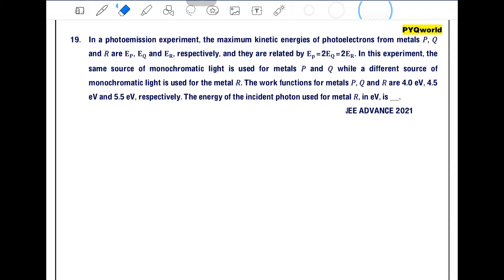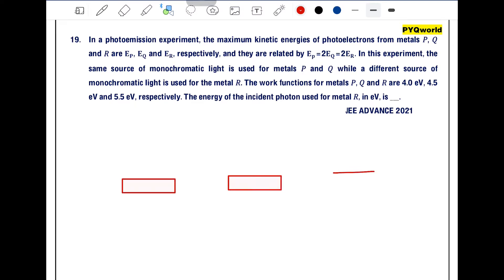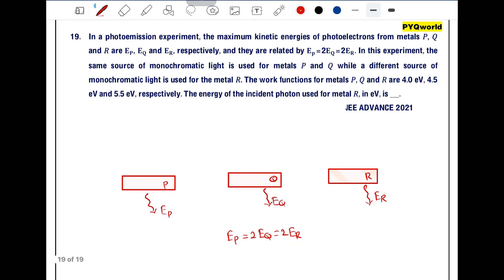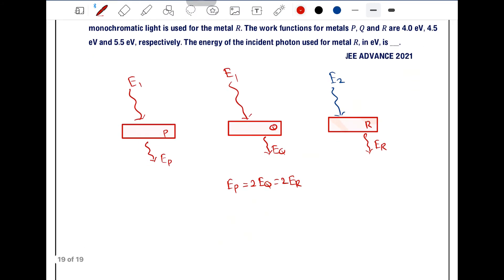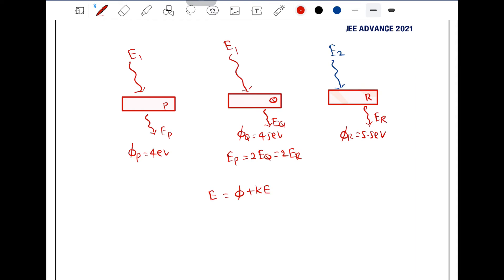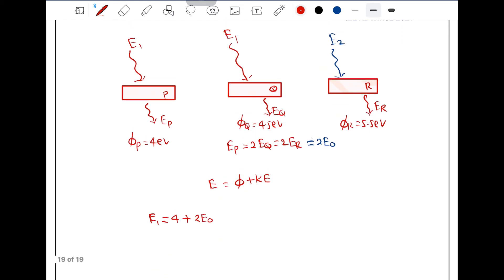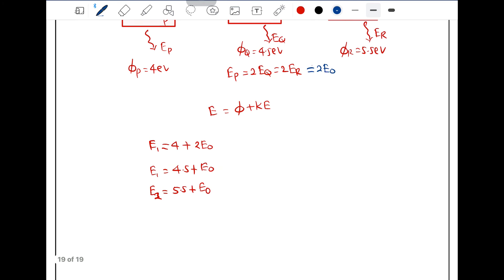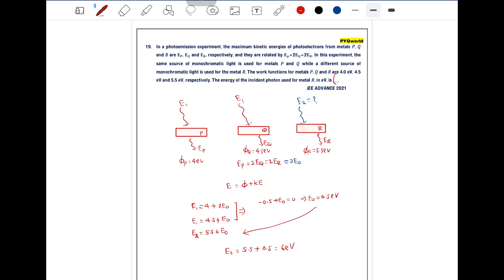In a photoemission experiment, the maximum kinetic energies of photoelectrons from metals 𝑃, 𝑄 and 𝑅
Q 19. In a photoemission experiment, the maximum kinetic energies of photoelectrons from metals 𝑃, 𝑄 and 𝑅 are E_P, E_Q and E_R, respectively, and they are related by E_p=2E_Q=2E_R. In this experiment, the same source of monochromatic light is used for metals 𝑃 and 𝑄 while a different source of monochromatic light is used for the metal 𝑅. The work functions for metals 𝑃, 𝑄 and 𝑅 are 4.0 eV, 4.5 eV and 5.5 eV, respectively. The energy of the incident photon used for metal 𝑅, in eV, is ___.
 JEE ADVANCE 2021